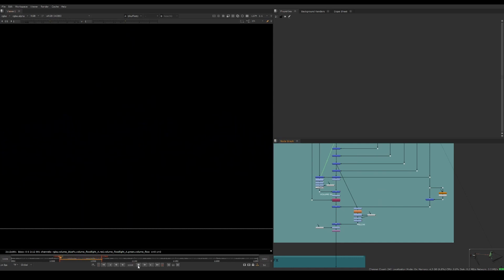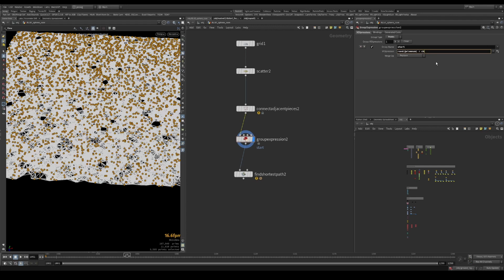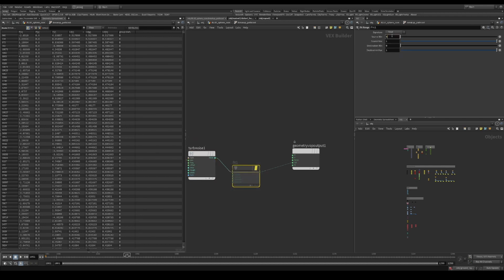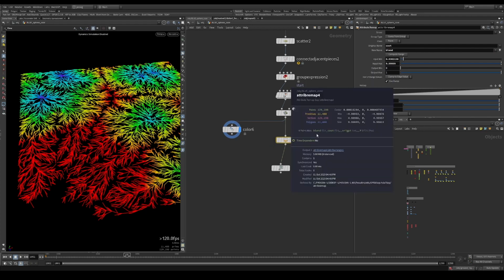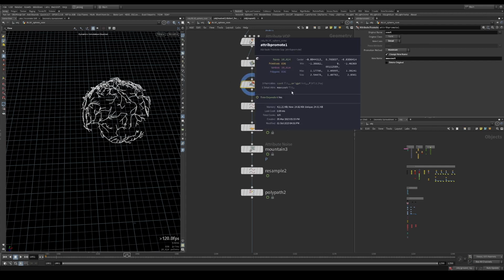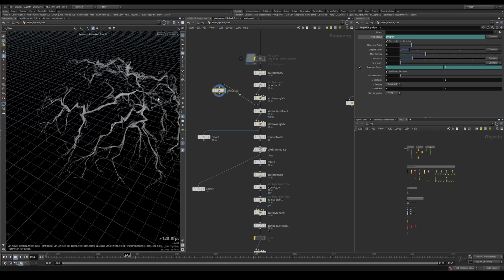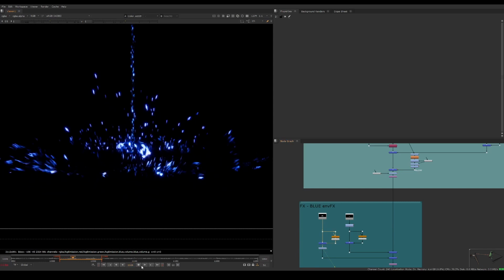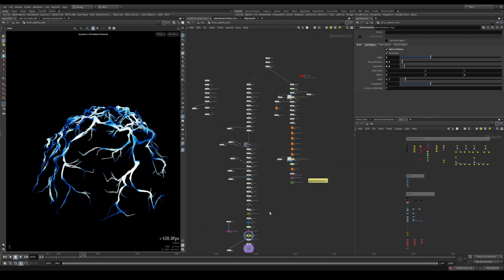03c - Blue Stuff - Core FX 01 | Anime Impact FX Workshop